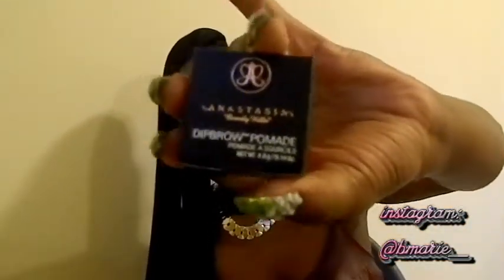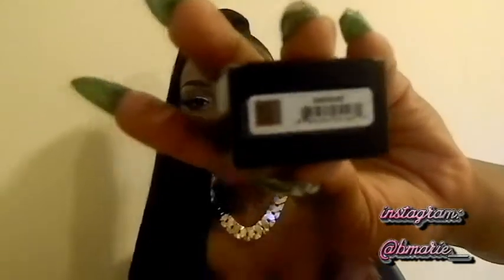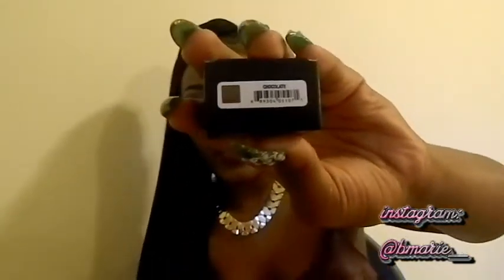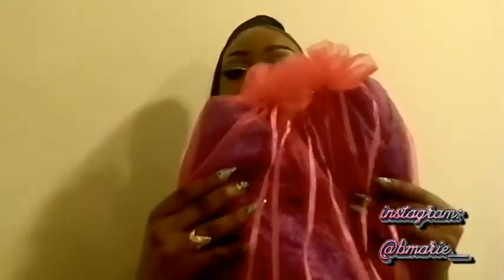Anastasia Dip Brow ,MAC, Forever 21 and More| Haul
Go shopping at
* Forever21 & *Discovery
*Heels are from (instagram): @lolashoetique
Here's an image of the shoes:
*Anastasia Beverly Hills Brow Pomade in "chocolate"

2 MAC Lipsticks
*Sin
UPDATED EYEBROW TUTORIAL COMING UP USING DIP BROW POMADE AND ALSO HIGHLIGHTING AND CONTOUR !